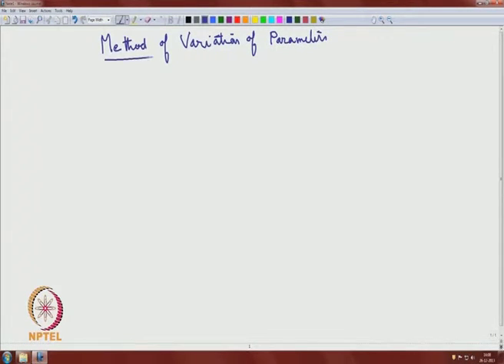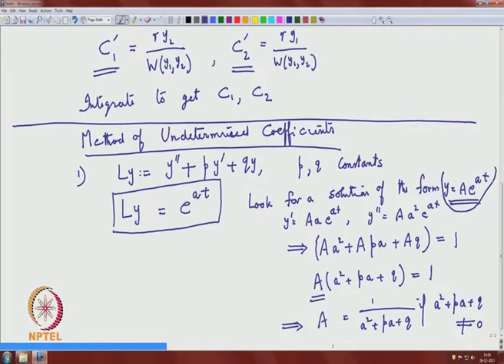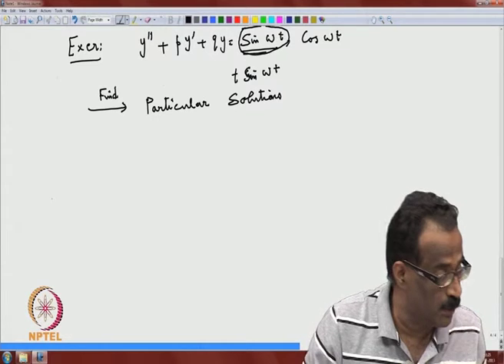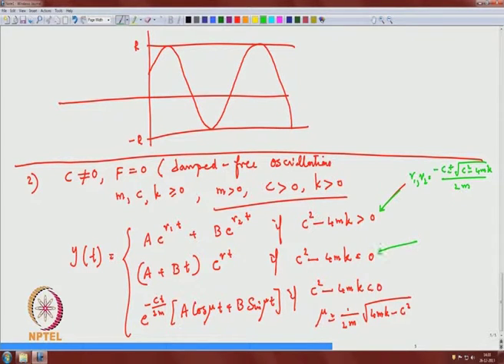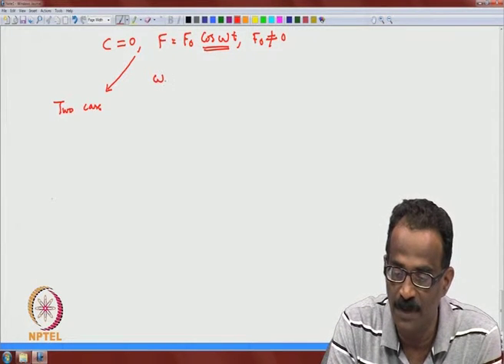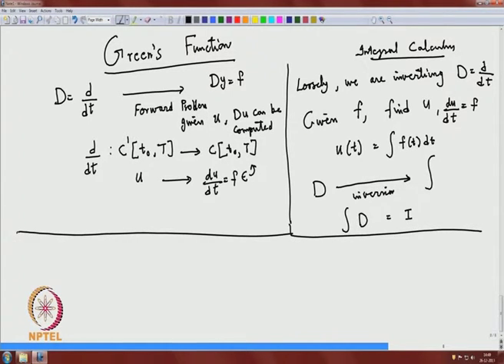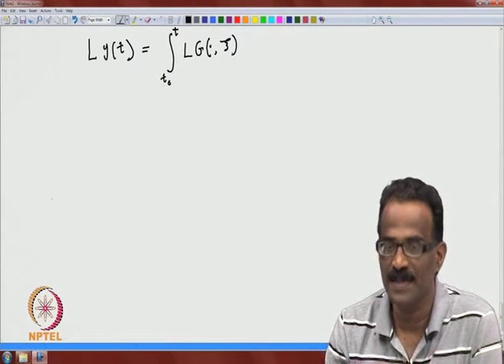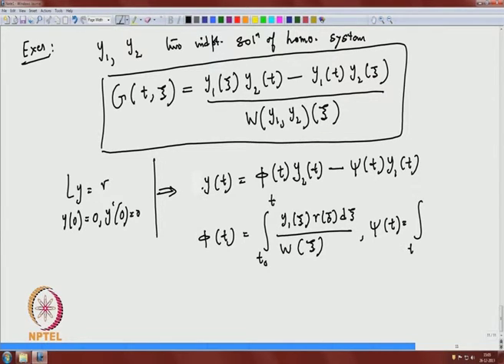Second order linear equations Continued II